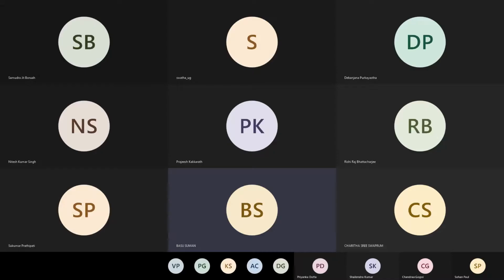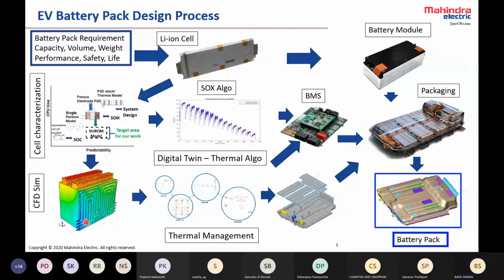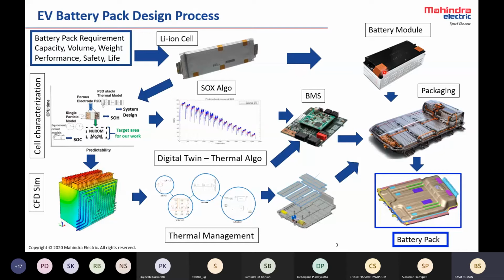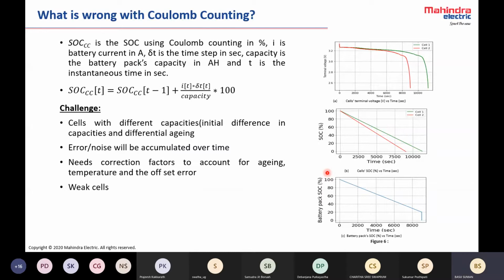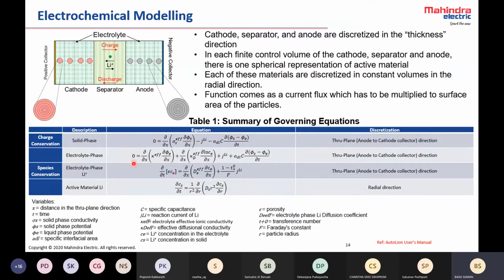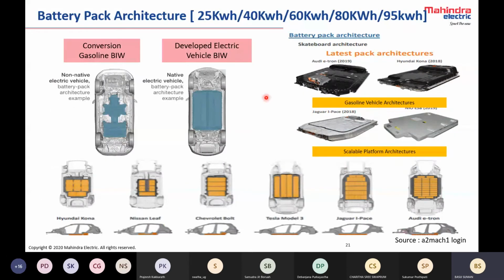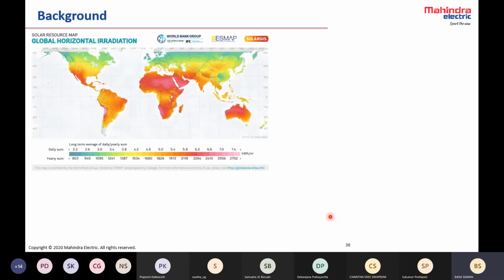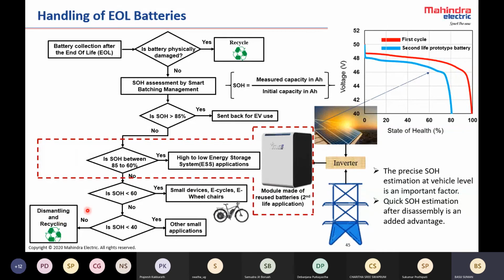MECHATALES by Dr. Suman Basu, Head- Energy Storage System, Mahindra Electric Mobility Ltd.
MECHATALES - A Webinar Chat began as a joint effort between our alumni and students of NIT Silchar to provide a platform  for healthy interactions between individuals of various multidisciplinary sciences. After a series of research oriented webinars by esteemed professors from both abroad and IIT, we are here with our first industrial based webinar on 'Battery Pack Design of EVs' by Dr. Suman Basu of Mahindra Electric Mobility Ltd.